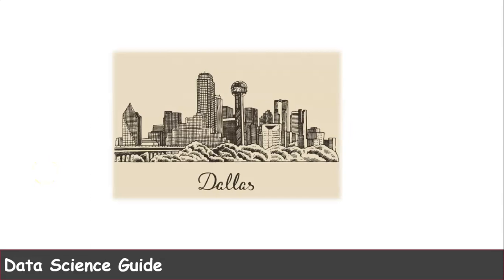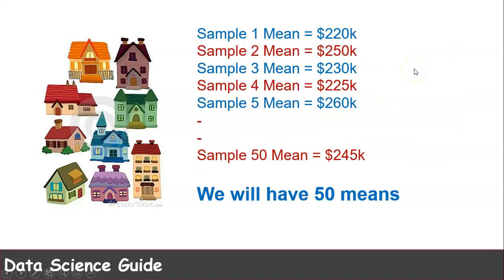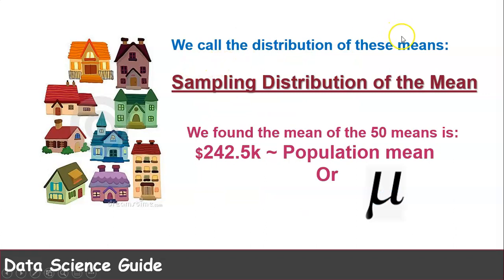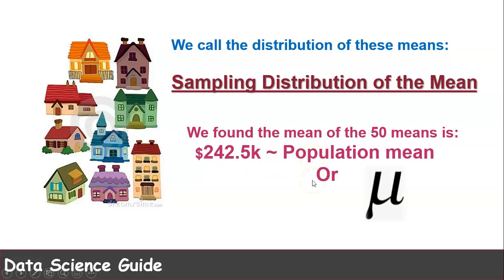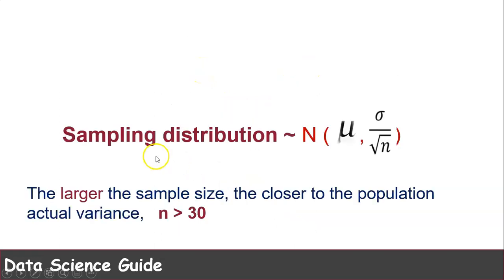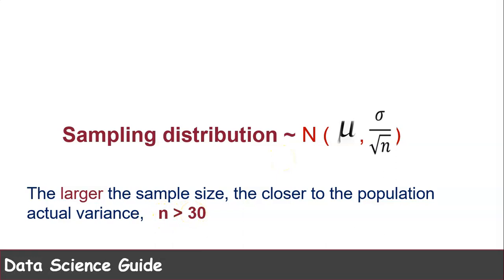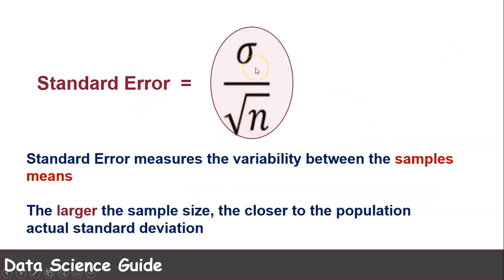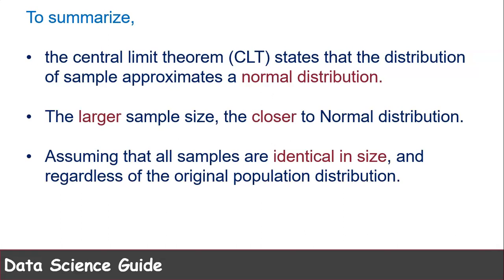Central Limit Theorem Explained with an Example